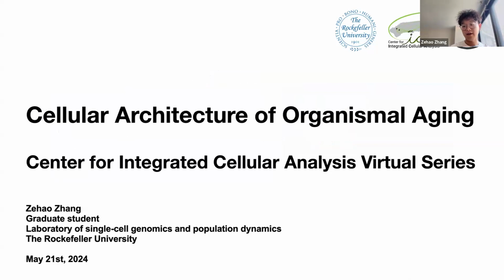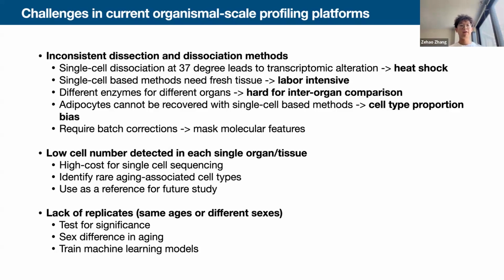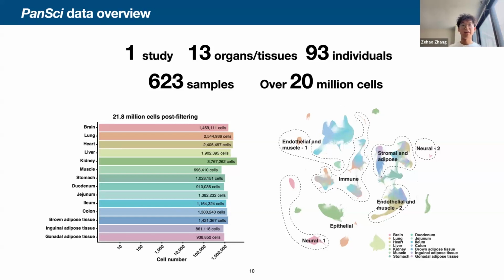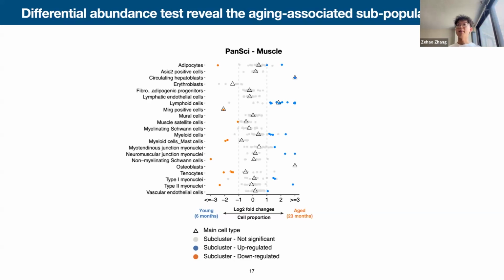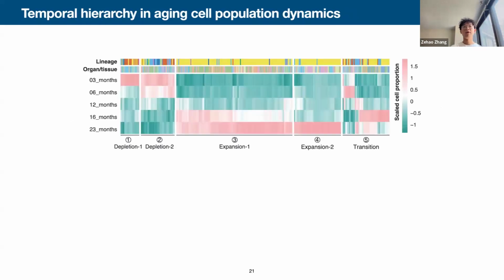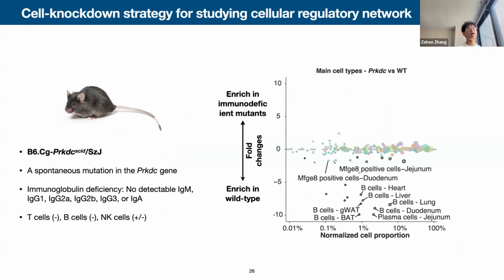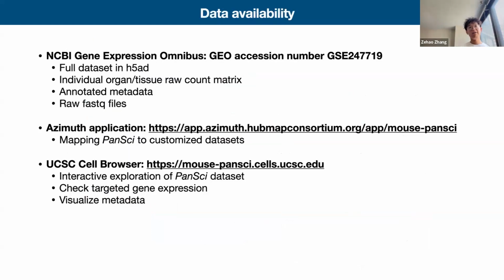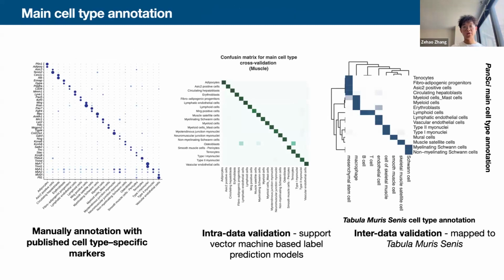CICA Virtual Seminar Series- Zehao Zhang- 05/21/2024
Zehao Zhang presents his work exploring cellular dynamics during mammalian aging. He introduces the PanSci dataset,  a single-cell transcriptome atlas of more than 20 million mouse cells encompassing more than 600 tissue samples. The dataset represents a broad set of organs, life stages, and genotypes - and uniquely enables the identification and characterization of more than 200 cell states associated with mammalian aging.

This seminar is part of the Center for Integrated Cellular Analysis Virtual Series, a set of online talks discussing new computational and analytical methods for single-cell multi-omics.